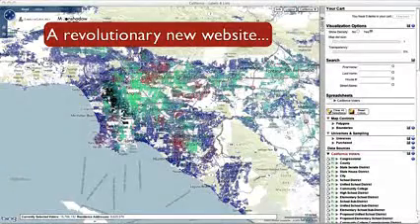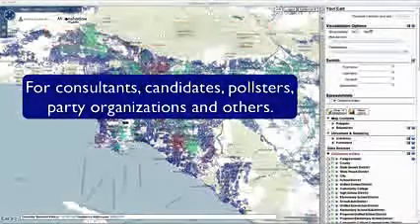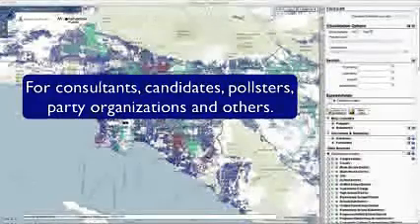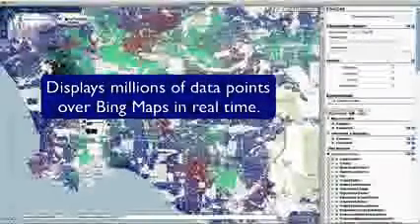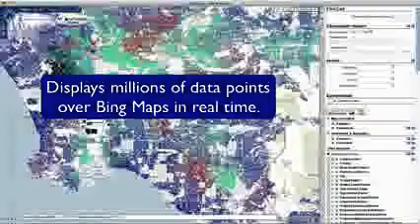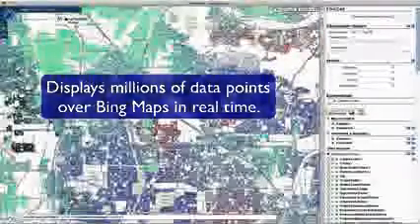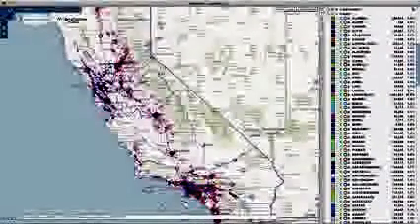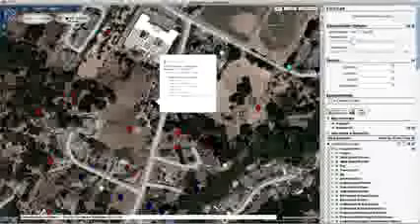TeaserGOTV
Flash mob teaser for Vote mapping